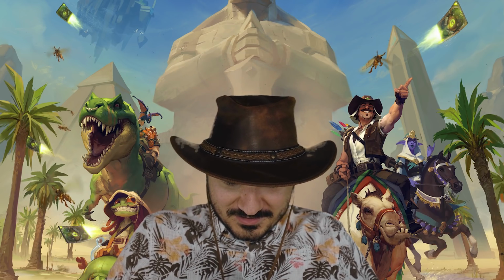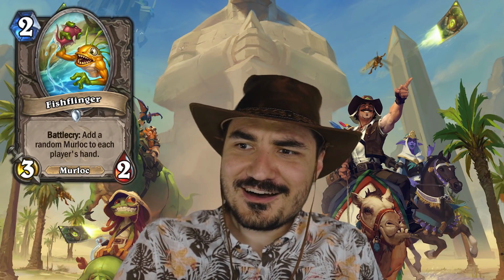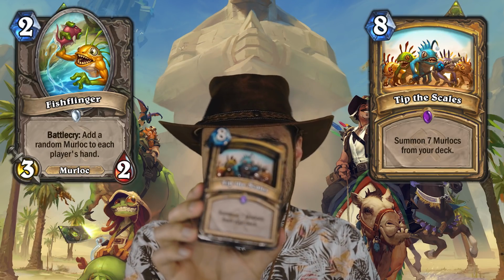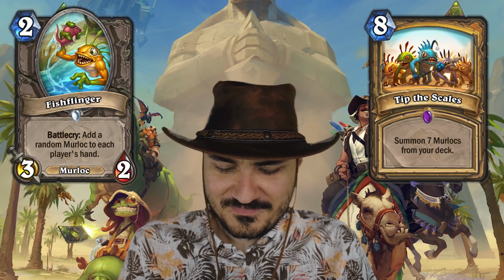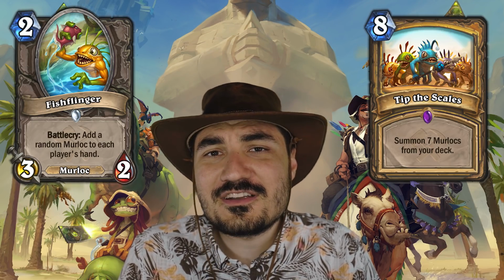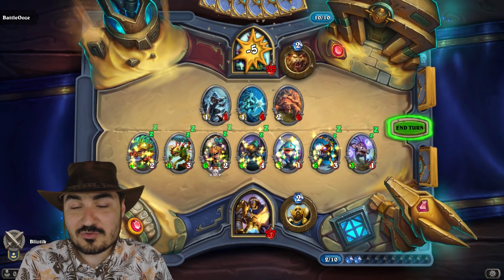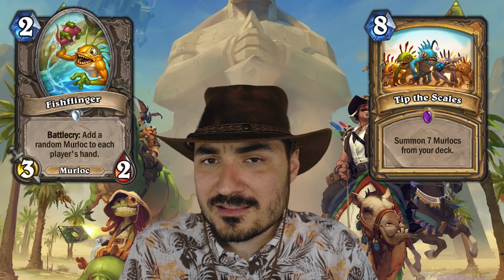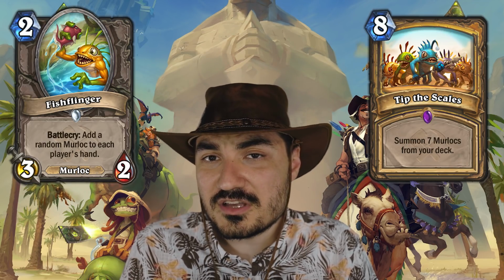KRIPP CARD REVEAL! Mrglrglmrglmrrrlggg - Saviors of Uldum Card Reveal - Hearthstone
Saviors of Uldum Hearthstone - IT'S KRIPP CARD REVEAL TIME!!!